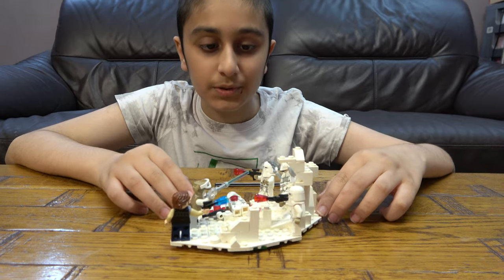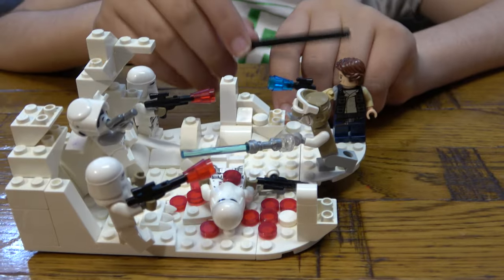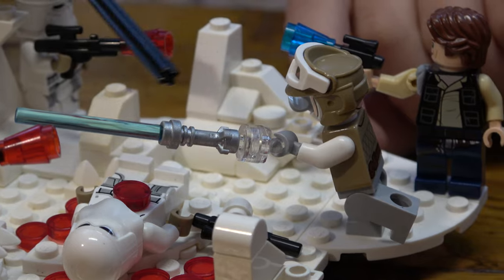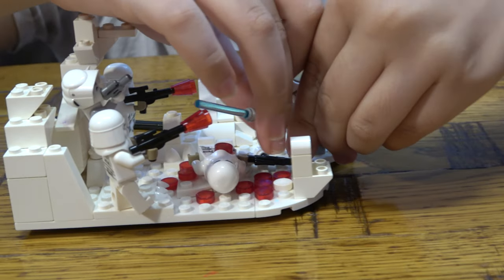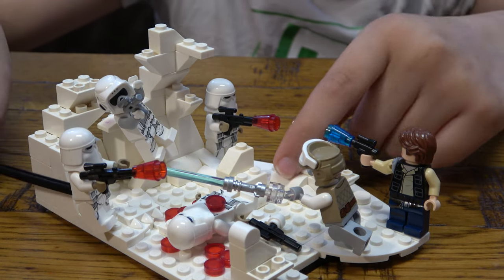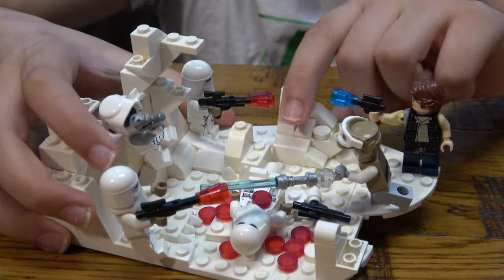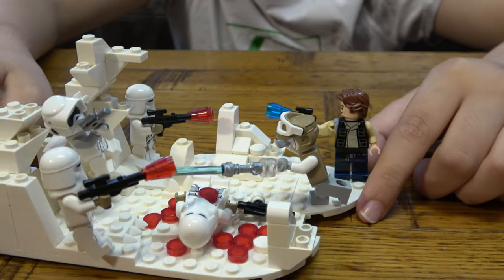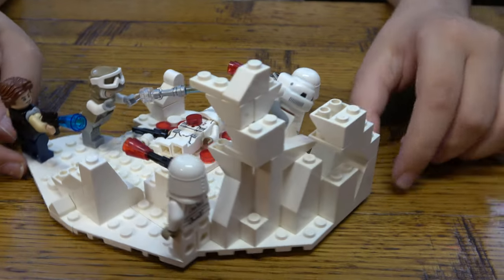Lego Star Wars Mini MOC on Hoth